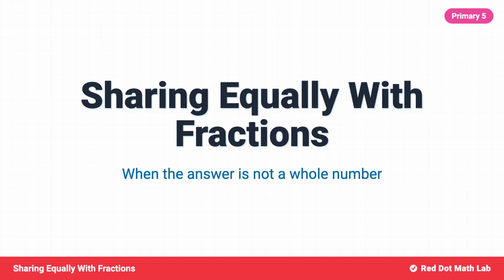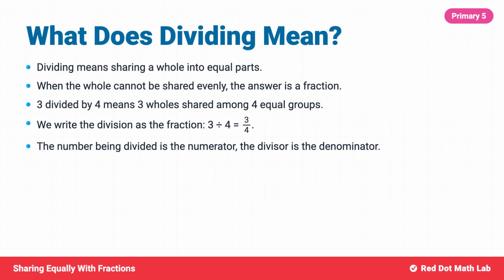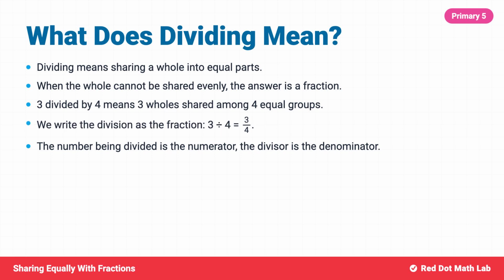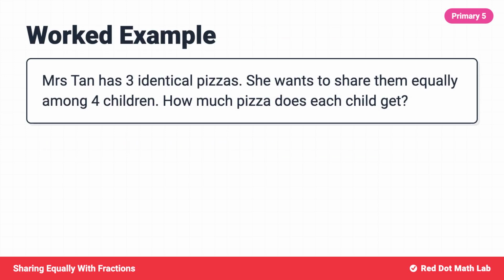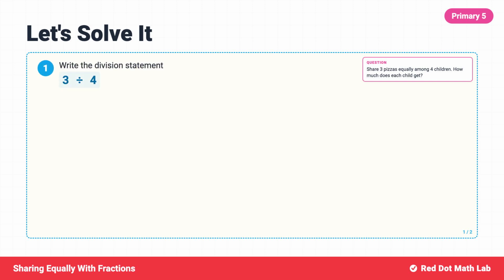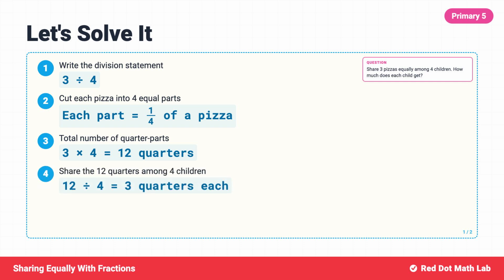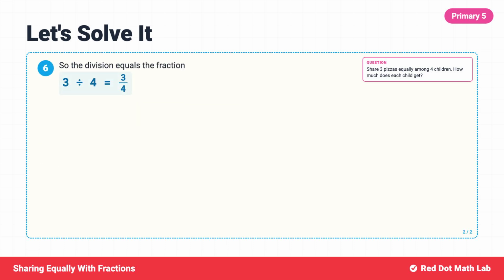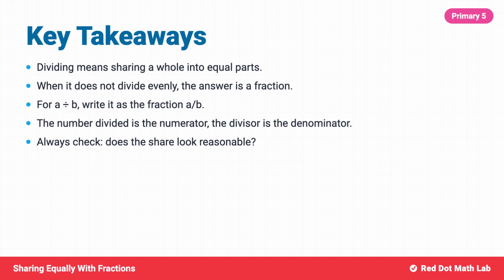P5_4 - Dividing a whole number by a whole number with a fraction quotient | Primary 5 Math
(P5T04) Learn Dividing a whole number by a whole number with a fraction quotient step-by-step.

MOE Syllabus Ref: P5::Number and Algebra::Fractions::1.1

Topic: Dividing a whole number by a whole number with a fraction quotient  ·  Level: Primary 5

── Chapters ──
0:00 Sharing Equally With Fractions
0:12 What Does Dividing Mean?
0:48 Worked Example
1:05 Let's Solve It
1:53 Answer